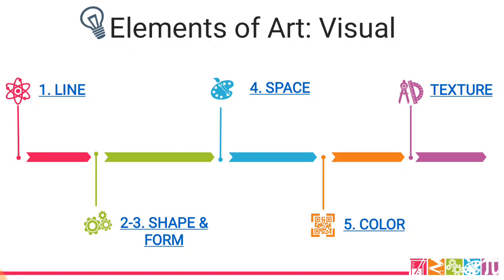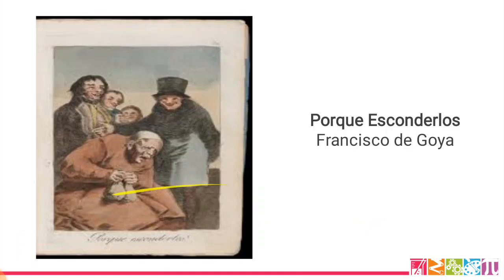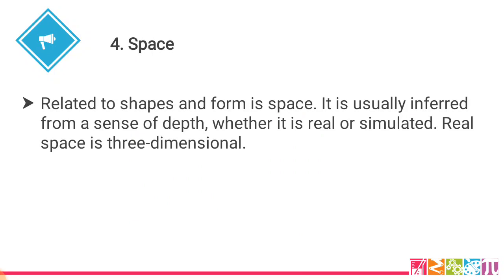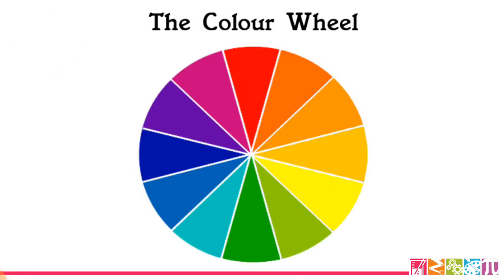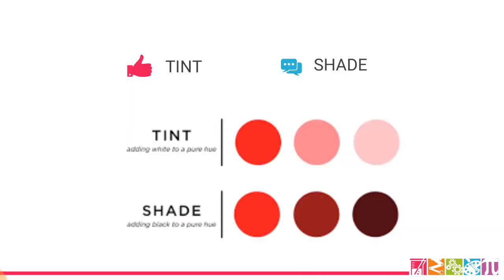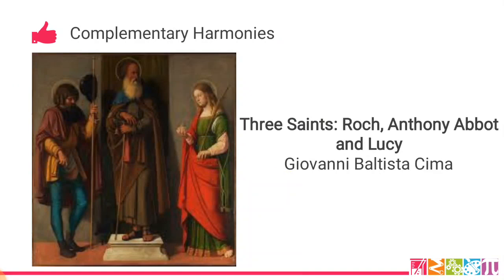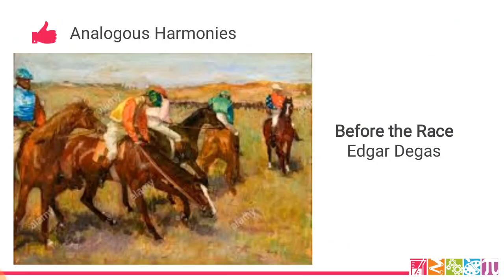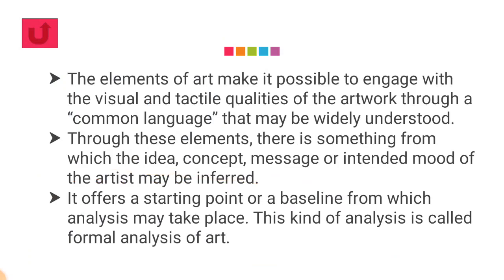Lesson 6- Elements of Arts: Visual (GE 6)